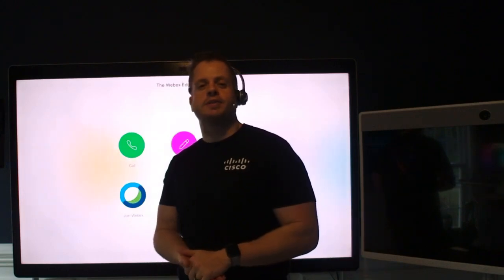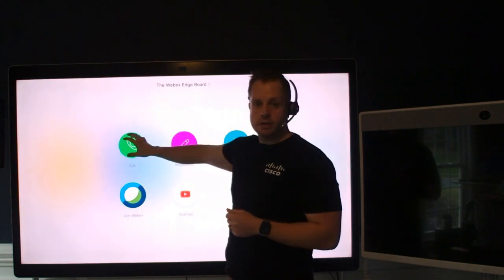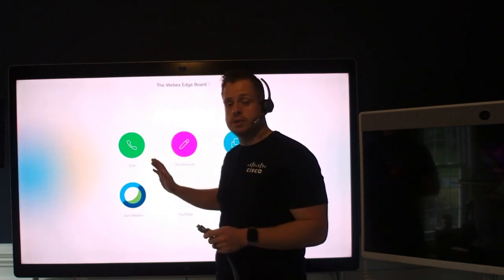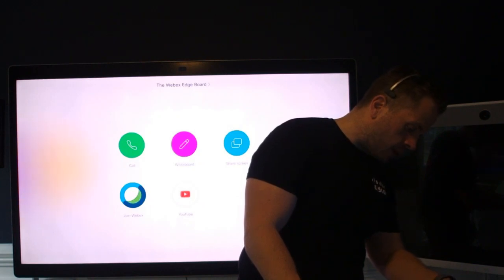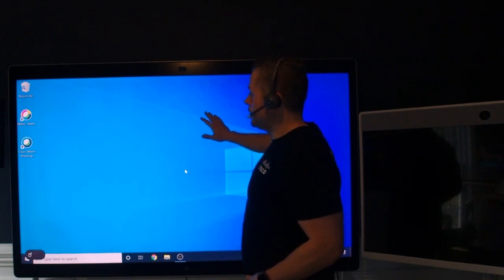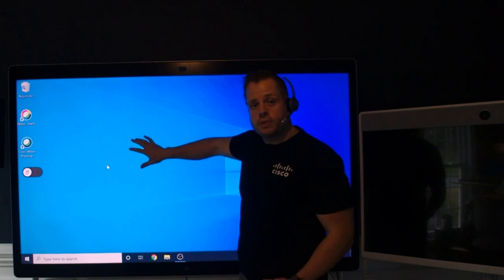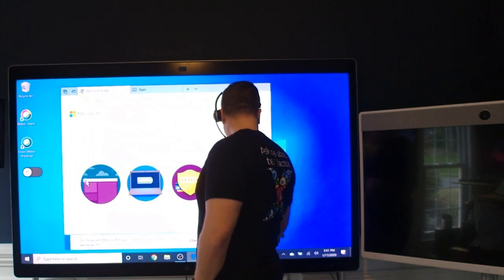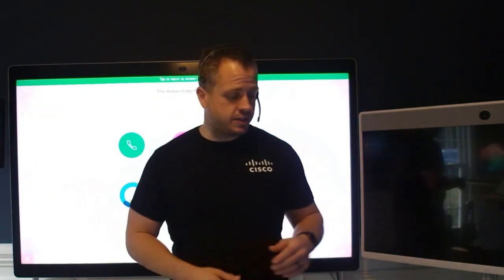The Webex Edge - Touch Redirect on the Webex Board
In this episode of The Webex Edge we show you easy it is to use your Webex Board to control your Windows PC.